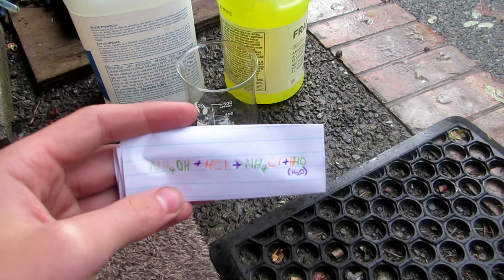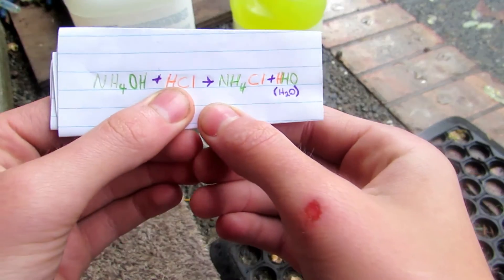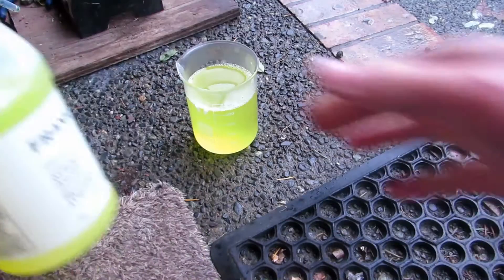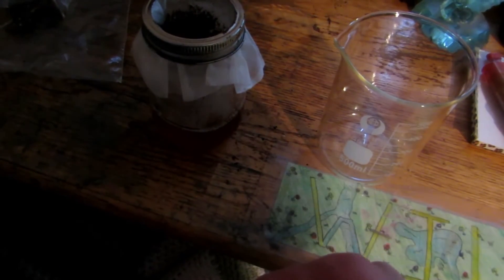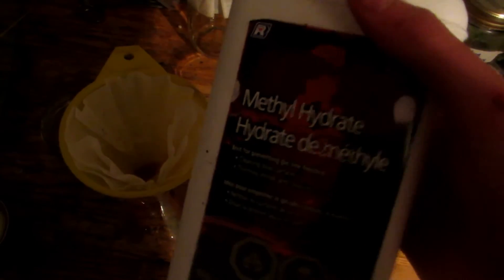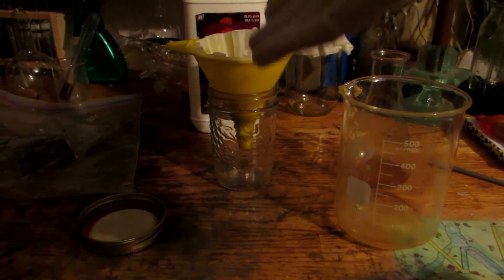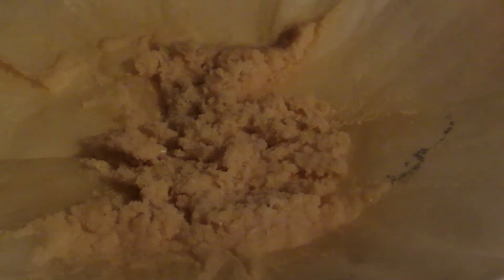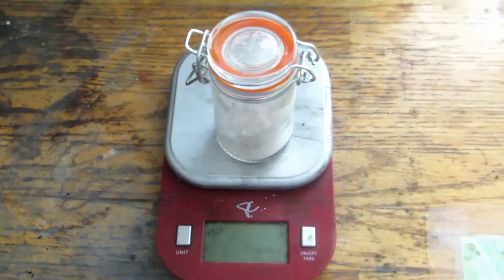How to Make Ammonium Chloride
Here I demonstrate how to produce some ammonium chloride.